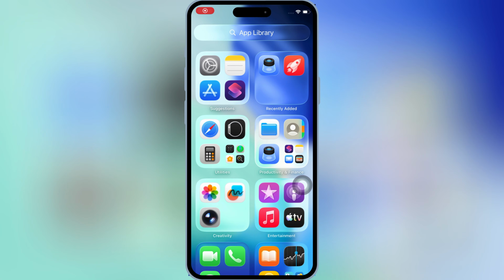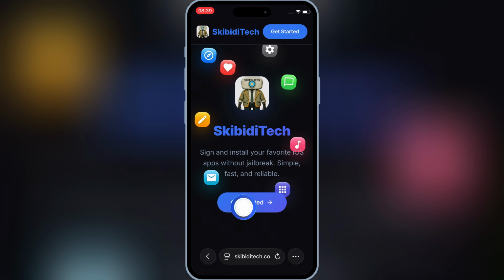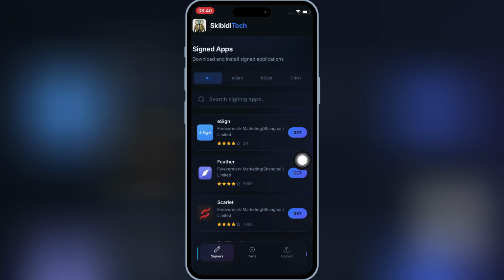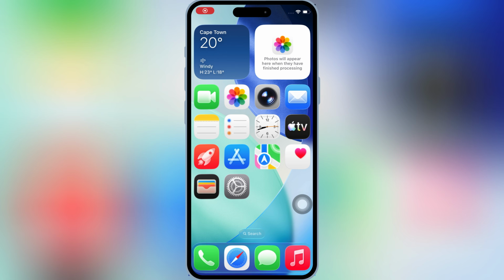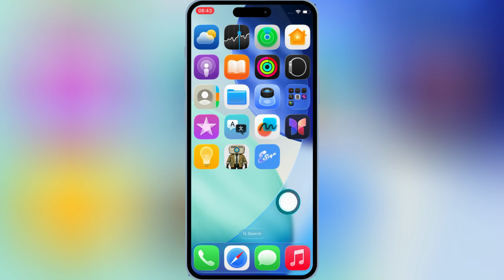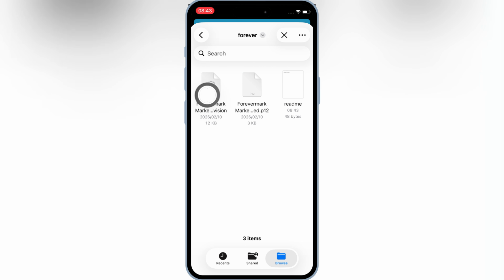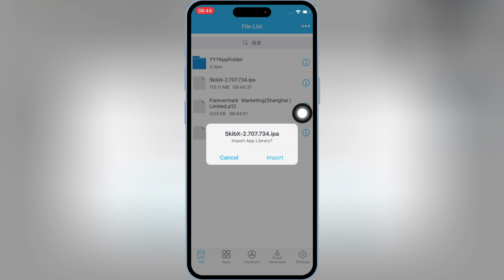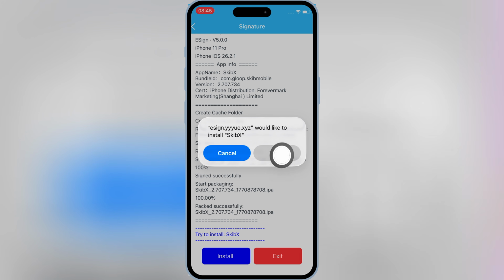NEW! Install ESign and IPA Files on iPhone & iPad NO Jailbreak/PC | Sideload IPA Files on iOS 15 -26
🔥 Latest 2026 Method to Install ESign & IPA Files on iPhone/iPad — No PC & No Jailbreak!

In this video, I’ll show you the most trusted, reliable, and safest working method in 2026 to install ESign and IPA files directly on your iPhone or iPad — without using a computer and without jailbreaking your device.

✅ Works on:
• iOS 15
• iOS 16
• iOS 17
• iOS 18
• Latest iOS 26.2.1 (Tested by me)

This method is fully device-based, easy to follow, and supports the newest iOS updates available in 2026. If you’ve been looking for a way to sideload IPA files safely without a PC — this is the video you need.

📌 What You’ll Learn:

✔ How to install ESign on iOS
✔ How to install IPA files without PC
✔ How to trust profiles properly
✔ Safe method working in 2026

⚠️ Important: Always delete older versions before reinstalling to avoid conflicts.

🔥 Tested On:
• iPhone 11 pro (iOS 26.2.1)
• Works on iOS 15–26.2.1 (latest updates)

latest esign on ios 26.2.1
install ipa files on iphone & ipad on ios 26